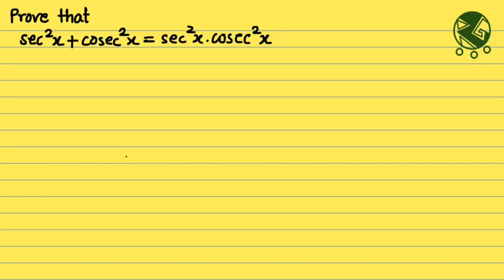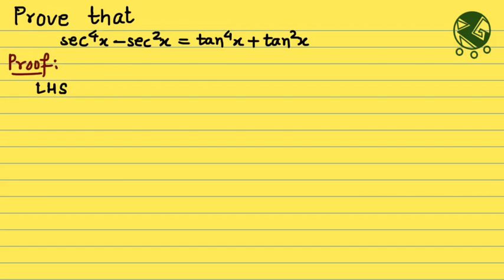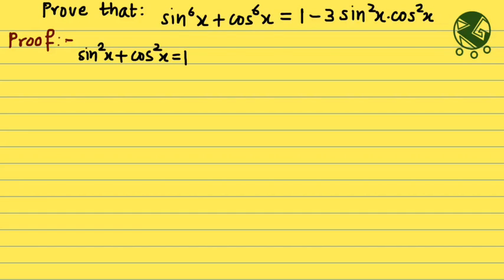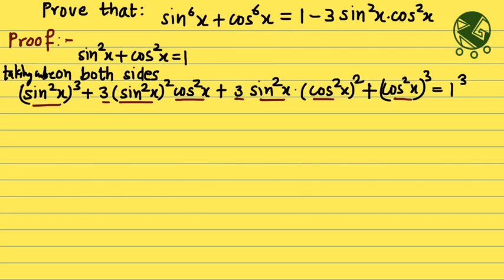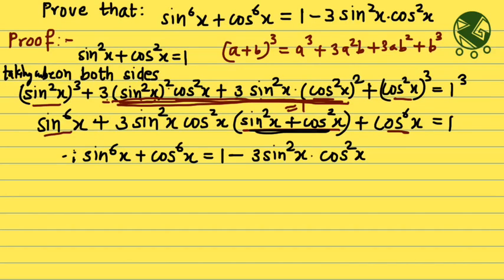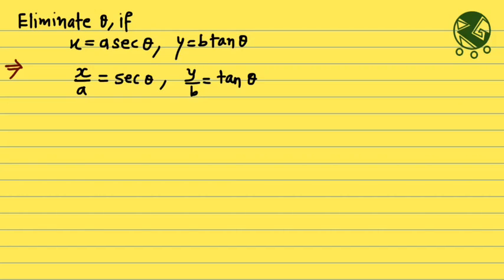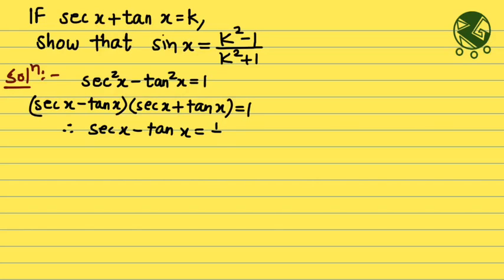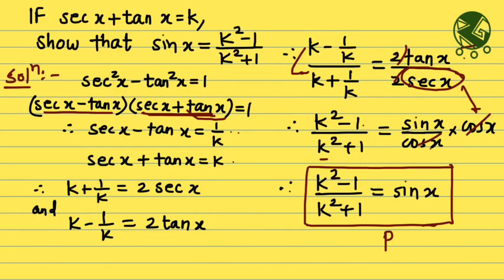T16-Practice Problems of Trigonometric Identities and Ratios Continued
In this video, we will solve some more problems to understand Trigonometric Ratios and Identities Better.